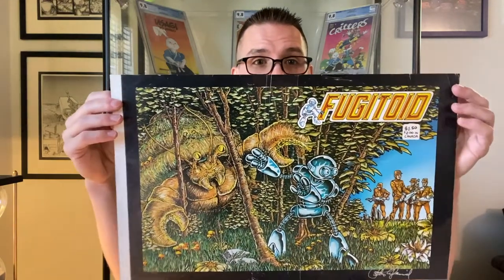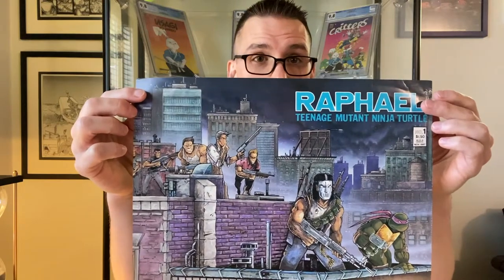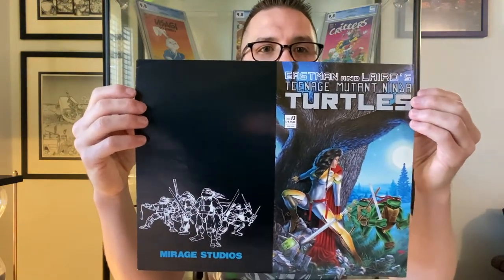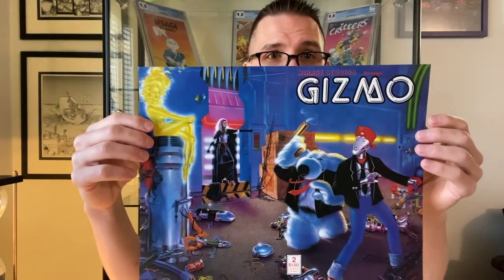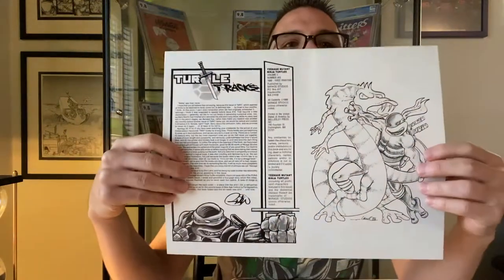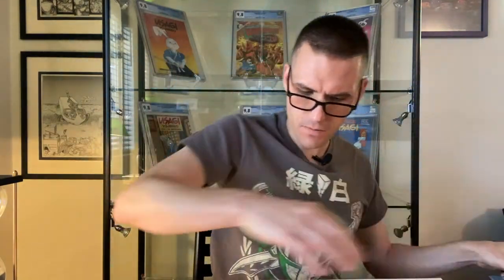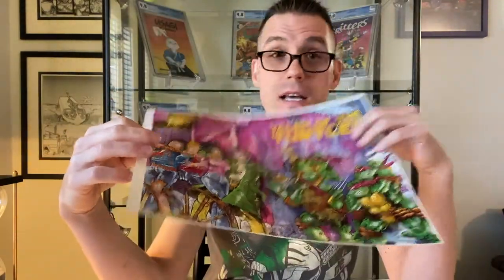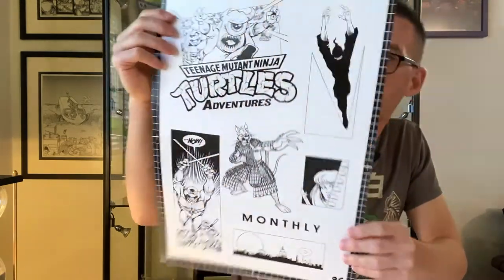Rare Teenage Mutant Ninja Turtles (TMNT) and Mirage Studios Cover Proofs!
In this video, I share with you a collection of early Teenage Mutant Ninja Turtles and Mirage Studios cover proofs I recently purchased.

My EBay Store:

Copyright: All music, jingles, and background effects used in this video are from Apple's iMovie.